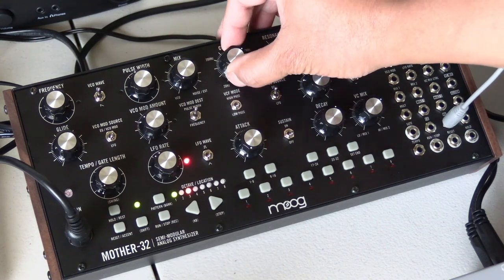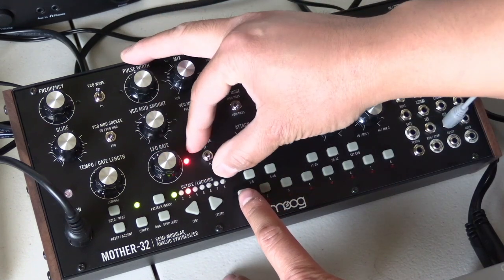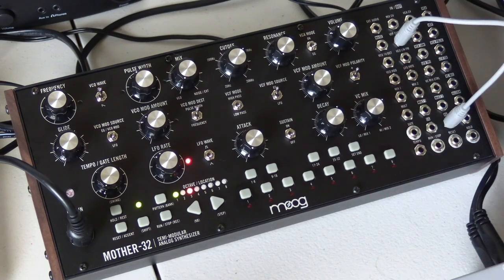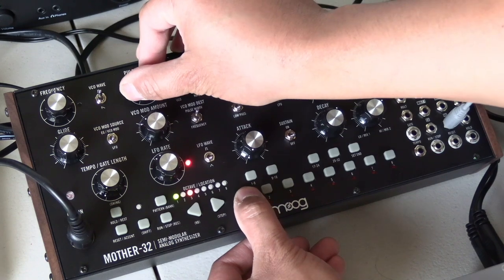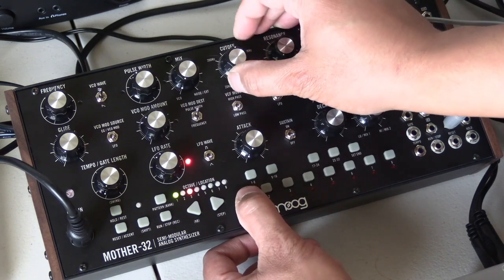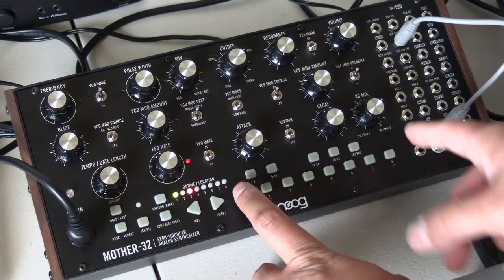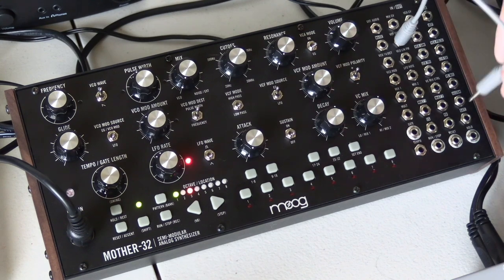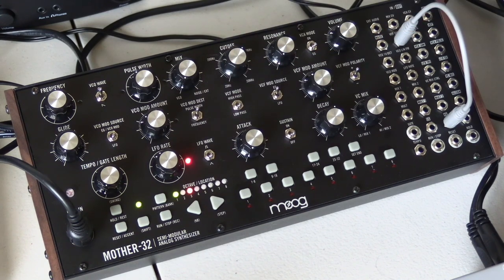How to get Fat Bass out of your Moog Mother 32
This video will walk you through how to get that fat analog synth bass sound out of your Moog Mother-32. This thing is easily the best desktop analog synth that Moog makes that is also Eurorack compatible. Since the Mother 32 only has one oscillator, we need to get a bit creative in order to get the fat bass sound that we are used to with the Grandmother and Minitaur which both have dual oscillators.